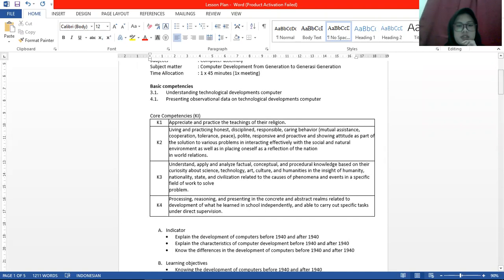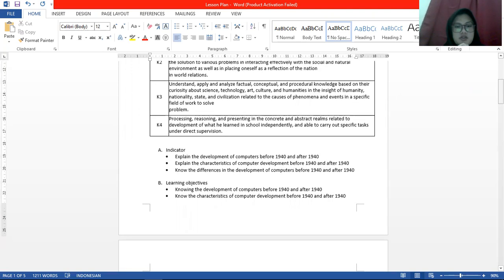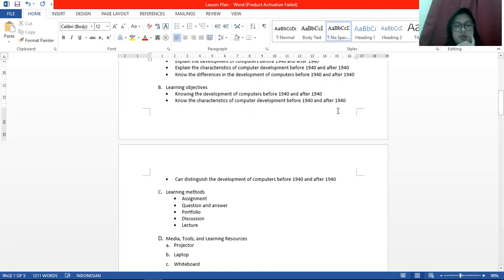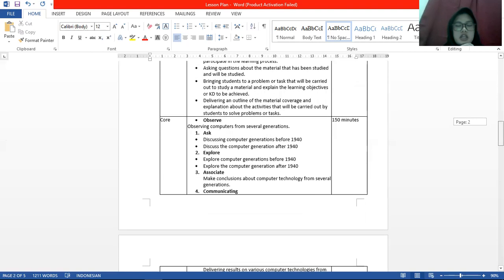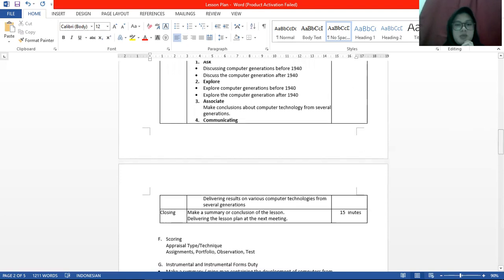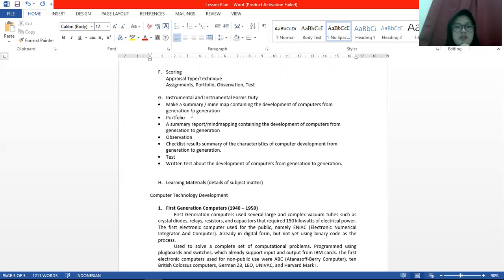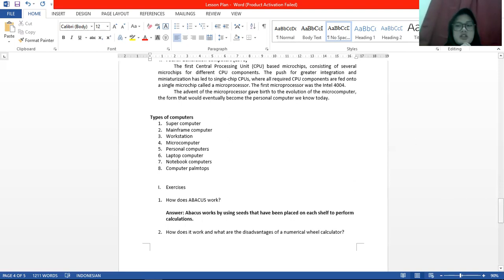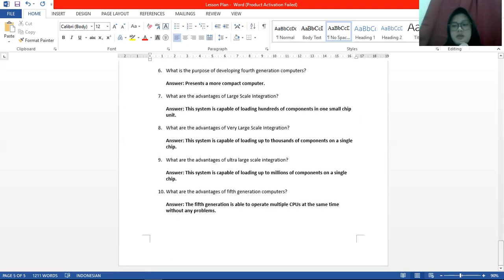EST UAS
RIDHA SAKINAH ALKADRI
18018080